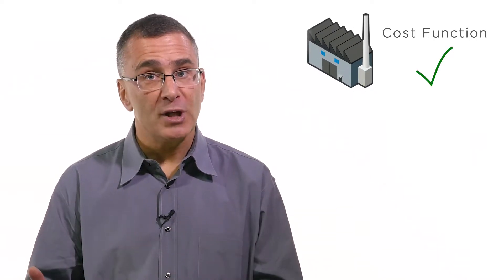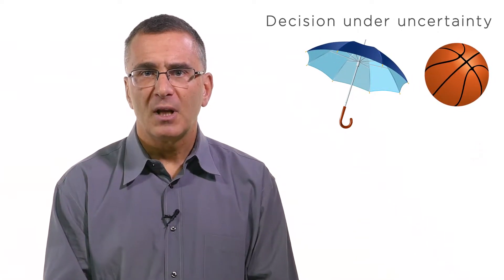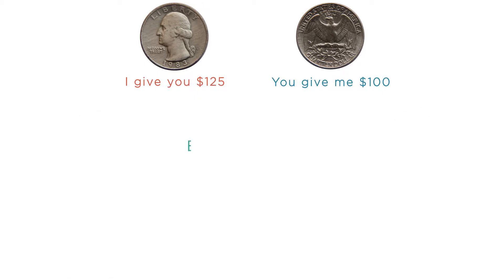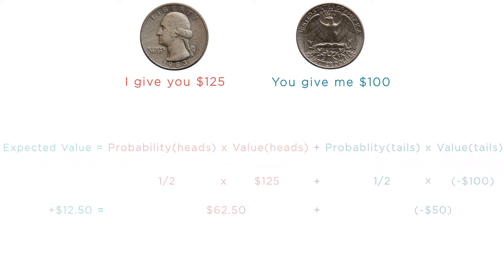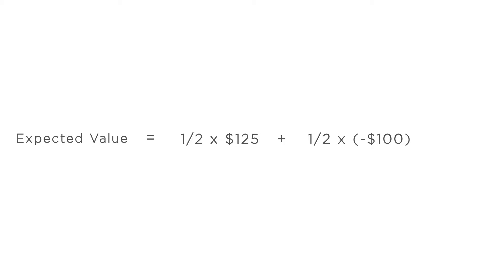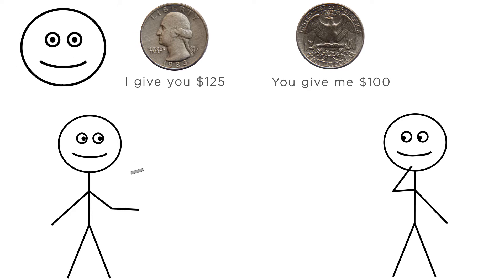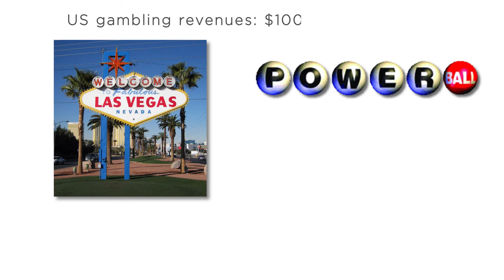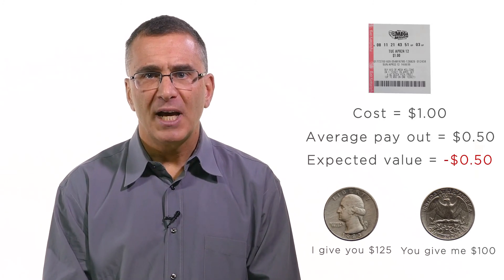7.7 Uncertainty and Insurance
The world is an uncertain place. What does economics tell us about how humans handle this?